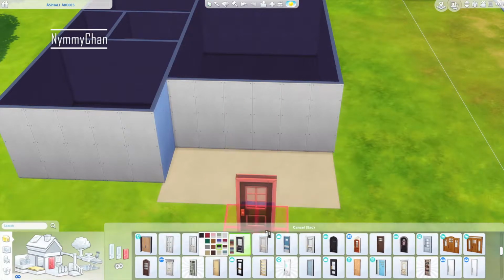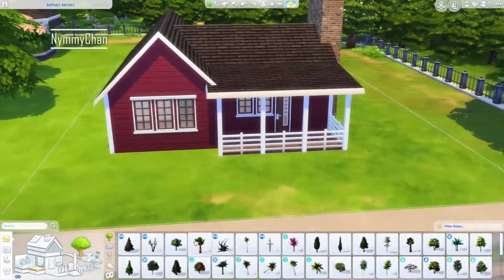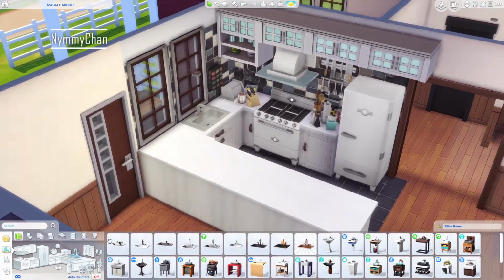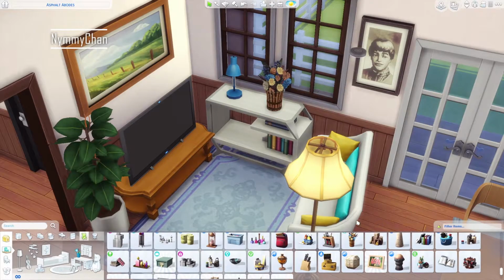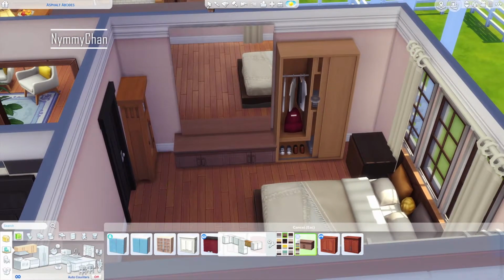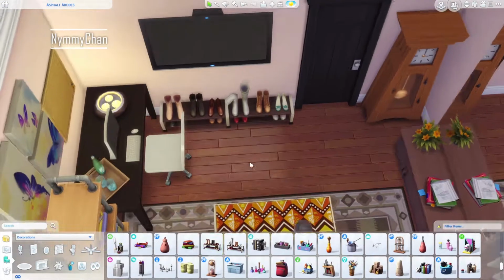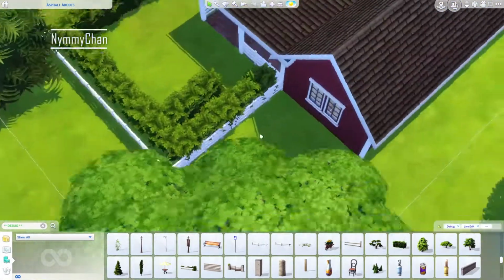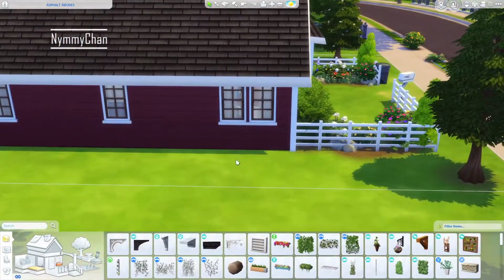Grand Parents Home || Speed build || Sims 4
♥Lot info:
~Newcrest
~$58.000
~2 bedrooms
~1 bathroom